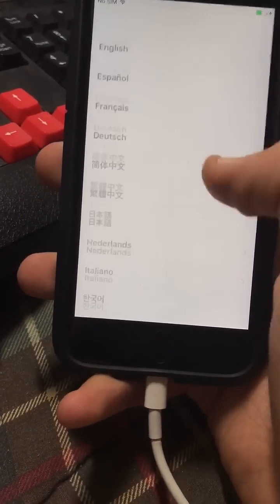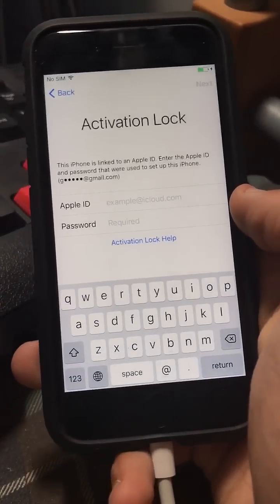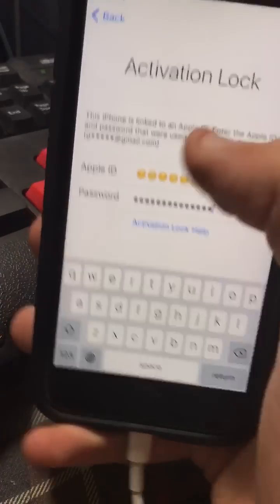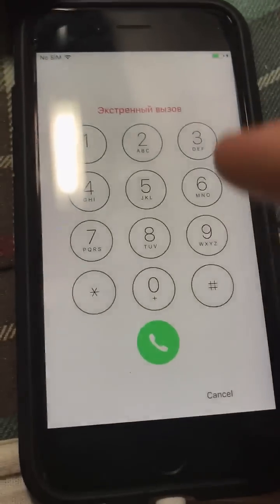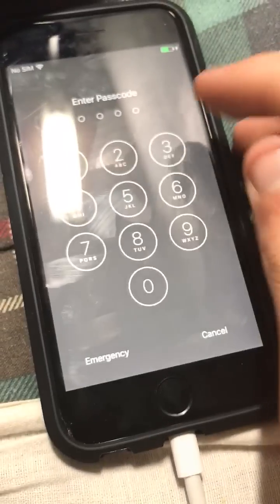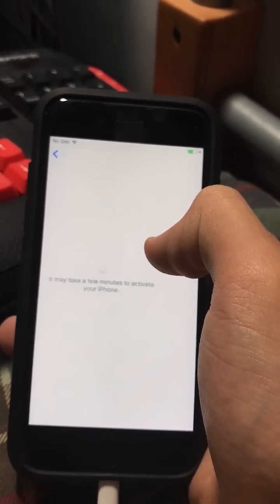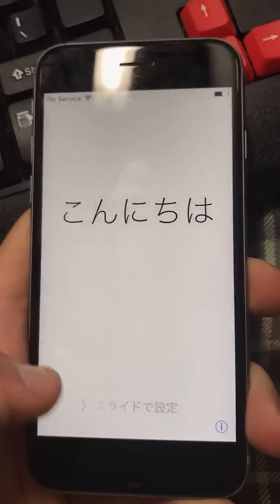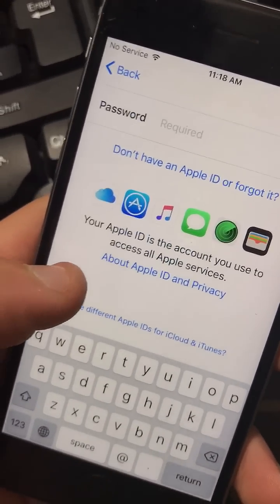How to remove iCloud activation lock 2016 | FOR IOS 10 | NEWELY UPDATED!!